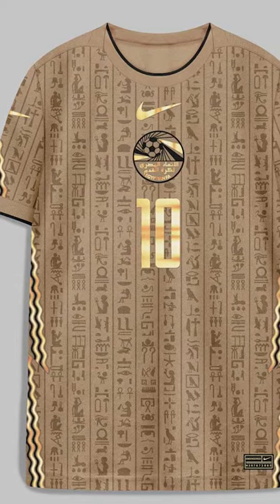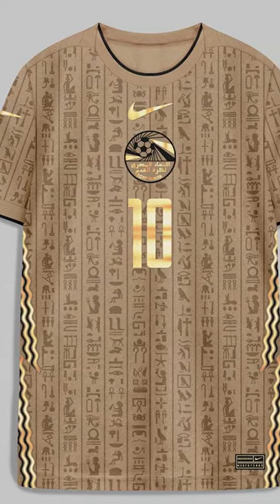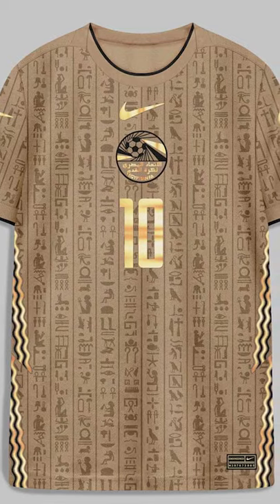THIS EGYPT CONCEPT KIT IS BETTER THAN THE ACTUAL KIT!! / RFK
This Egypt concept kit is better than the actual kit!